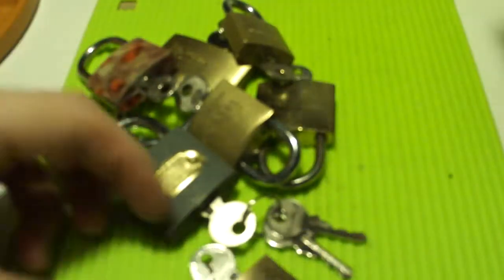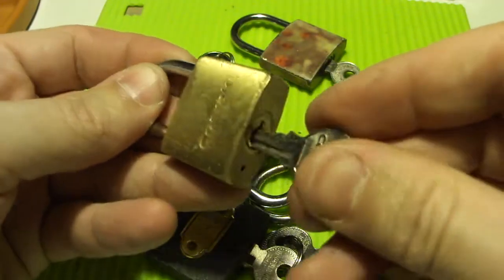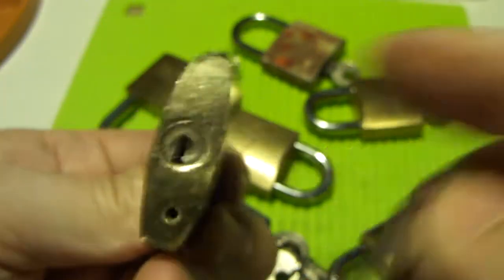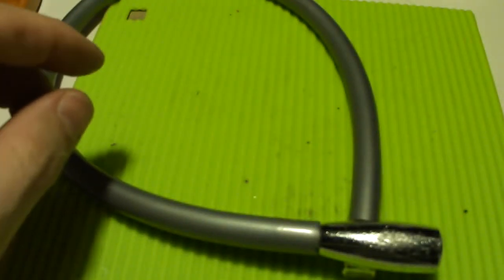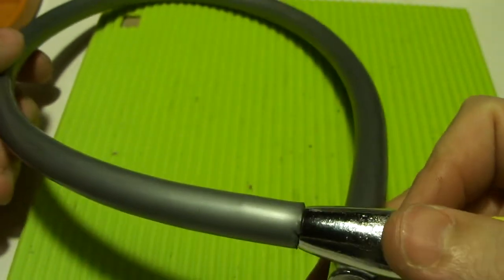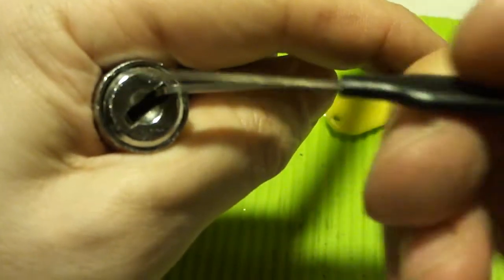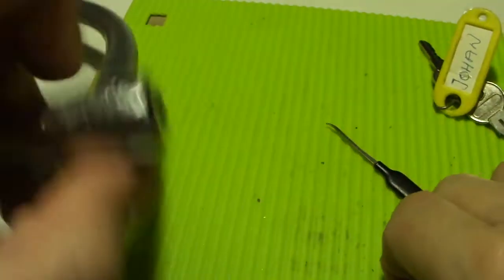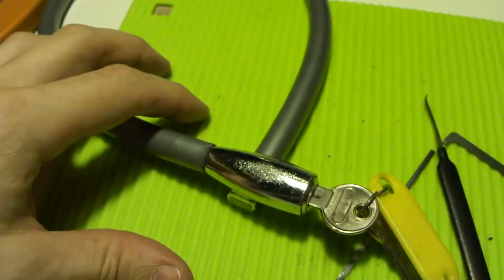(114) Bag of cheap padlocks and my old Abus bicycle wire lock from the 1980s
Got hold of a bag of padlocks from an online auction. Really cheap and poorly made. Also, I found this wire lock in the attic. Aaah, the memories.

Tools used are misc picking tools.